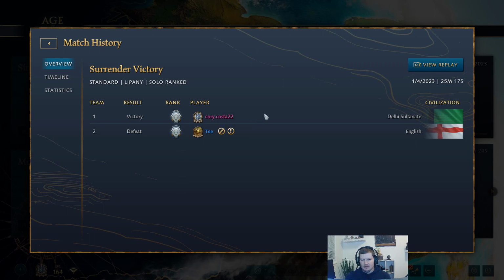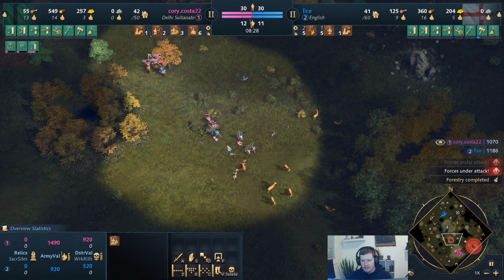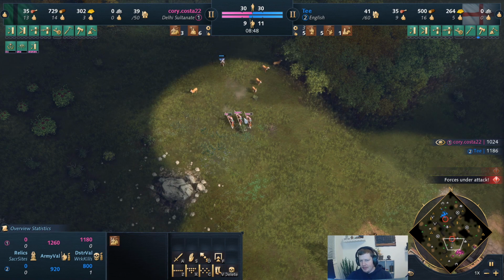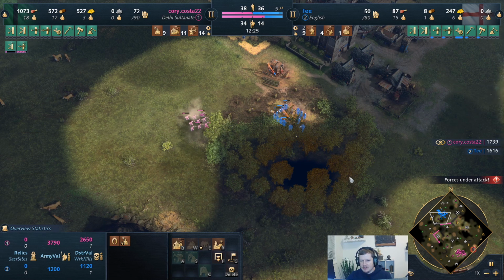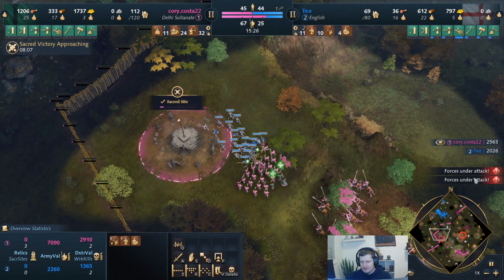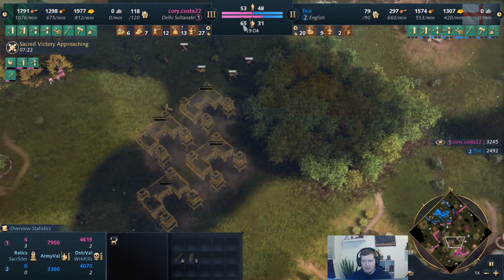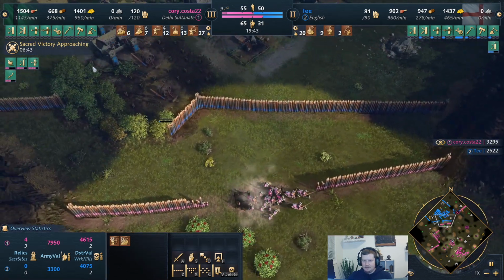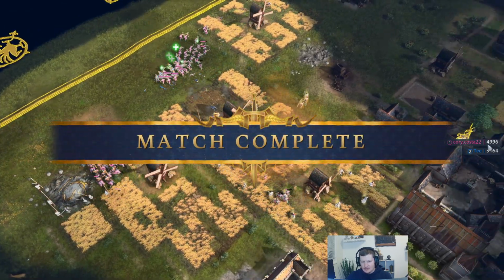Snowballing a lead; AOE IV; Season 3 Ranked Platinum; Delhi v. English on Lipany